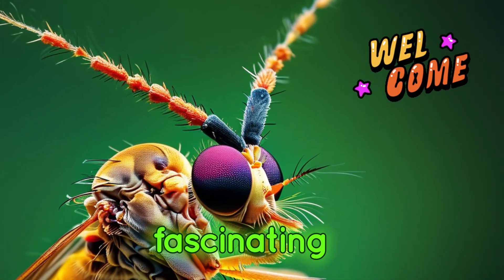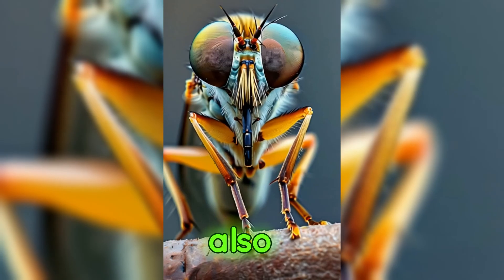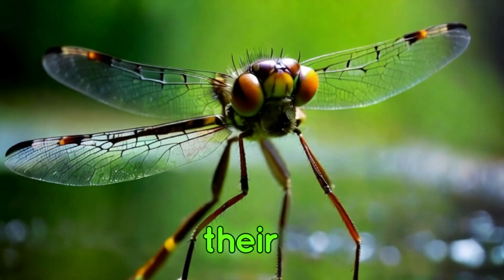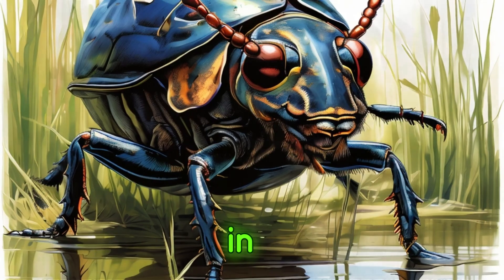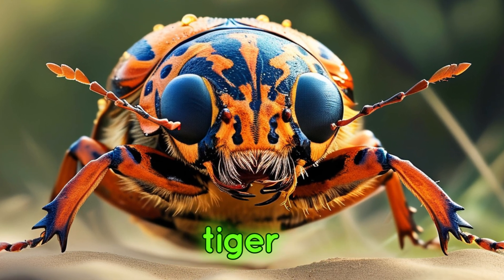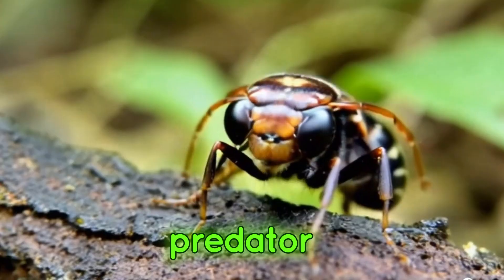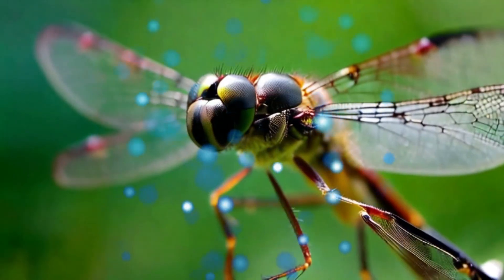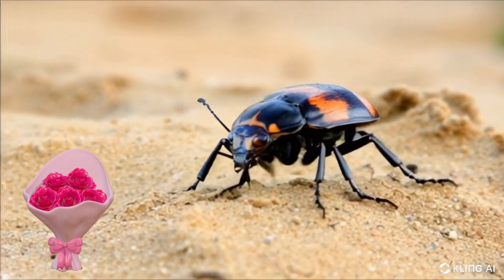"Incredible Insect Eyes: Meet Nature's Most Bizarre Bugs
@ saad-biology

**Title: Top 5 Strangest Insect Eyes You Won't Believe! Nature Insects Wildlife**

**Description:**

Welcome to an incredible journey into the fascinating world of insects! In this video, we unveil the top 5 strangest insect eyes that you won't believe exist. Each of these insects has developed unique and bizarre eyes that are perfectly adapted to their environments. From the Stalk-Eyed Fly to the Tiger Beetle, prepare to be amazed by nature's extraordinary designs. Let's dive into the details of these incredible creatures!

**1. Stalk-Eyed Fly:**
Our adventure begins with the Stalk-Eyed Fly, an insect that truly stands out with its long, distinctive eye stalks. These eye stalks can be longer than the fly's body and are used by males to attract females and compete with other males. The wide placement of their eyes gives them a unique perspective on their surroundings, allowing them to spot predators and rivals from a distance. Witness the Stalk-Eyed Fly in its lush, green habitat, showcasing its extraordinary eye structure and mating rituals.

**2. Dragonfly:**
Next, we explore the world of the Dragonfly, one of nature's most skilled fliers. Dragonflies have enormous compound eyes that cover most of their head, granting them nearly 360-degree vision. Each eye consists of thousands of tiny lenses, providing them with exceptional ability to detect movement and color. This remarkable eyesight helps them to hunt with unparalleled precision. Watch as the Dragonfly hovers near a body of water, capturing its prey mid-air and demonstrating its incredible hunting skills.

**3. Giant Water Bug:**
Dive underwater with us to meet the Giant Water Bug, also known as the "toe-biter" due to its painful bite. These aquatic predators have large, compound eyes positioned on the sides of their heads, providing them with a broad field of vision essential for detecting prey and avoiding predators. Equipped with strong front legs, they are efficient hunters, capable of capturing and subduing prey much larger than themselves. Observe the Giant Water Bug's stealthy hunting strategies and sharp vision in its natural underwater habitat.

**4. Panorama Ant:**
Our journey continues with the Panorama Ant, an insect known for its impressive field of vision. These ants have large, prominent eyes that provide them with a wide-angle view, crucial for navigating their complex environments and locating food sources. The Panorama Ant's vision helps it communicate and collaborate effectively within its colony, ensuring the survival and success of its community. Watch as these ants demonstrate their remarkable teamwork and navigational skills on the forest floor.

**5. Tiger Beetle:**
Finally, we introduce the Tiger Beetle, a fierce predator renowned for its speed and sharp vision. Tiger Beetles have large, forward-facing eyes that give them excellent depth perception and the ability to spot and chase down prey with incredible speed. These beetles are some of the fastest runners in the insect world, capable of covering large distances in short bursts. Witness the Tiger Beetle's hunting prowess and see how its keen eyesight and rapid movements make it a formidable predator in its natural habitat.

**Join Us on This Fascinating Adventure!**
Through stunning visuals and detailed commentary, this video offers a unique glimpse into the lives of these extraordinary insects. Whether you're an entomologist, a nature enthusiast, or simply curious about the world around you, this video promises to captivate and educate.

- Follow us for more fascinating insights and updates!

Embark on this journey with us and discover the wonders of the insect world. Witness how these tiny creatures, with their extraordinary eyes, navigate their environments and thrive. Nature never ceases to amaze, and through this video, we hope to bring a piece of that wonder to you.